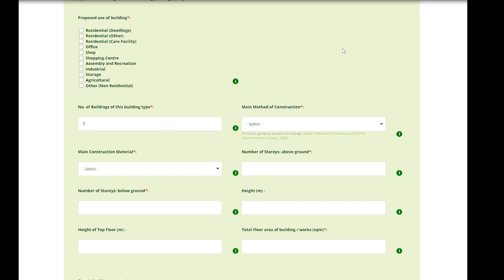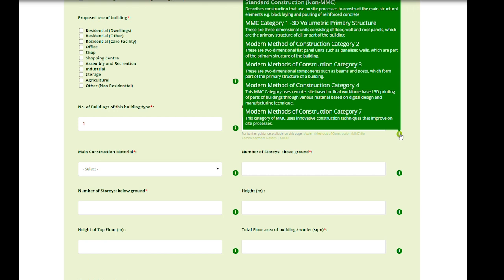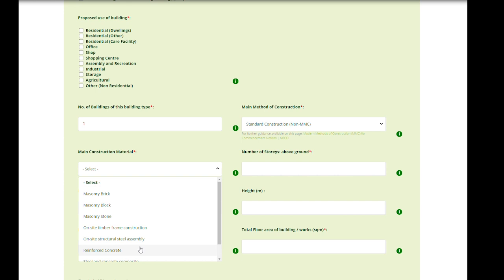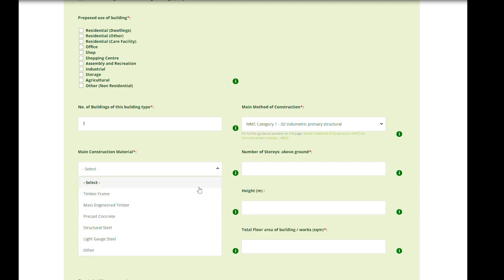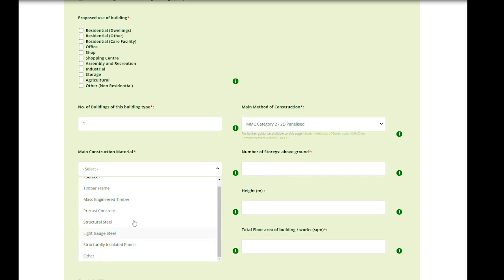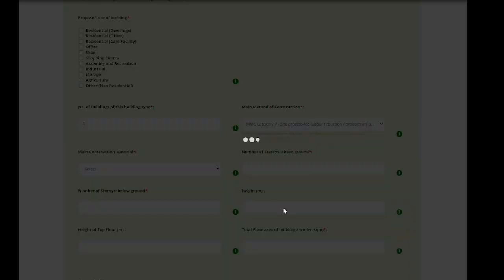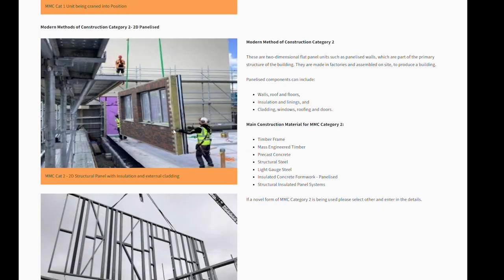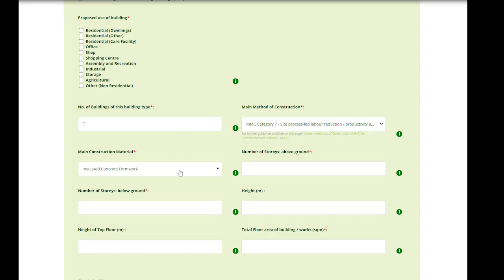Updated Online Assessment Guide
The presentation:
Information on the revised questions on the online assessment associated with Commencement Notices on the BCMS.